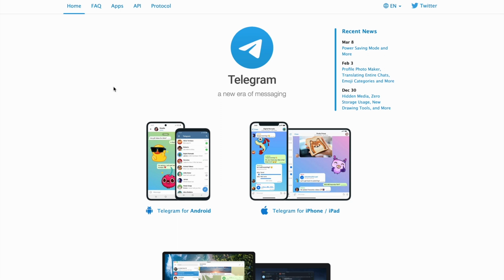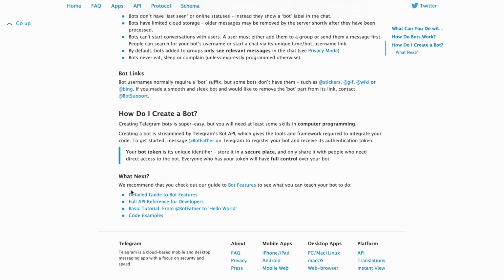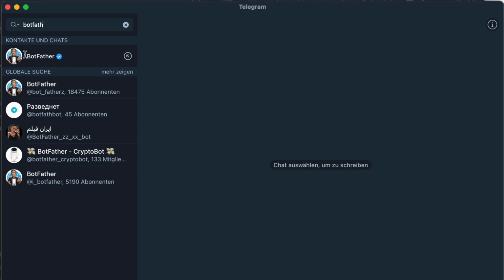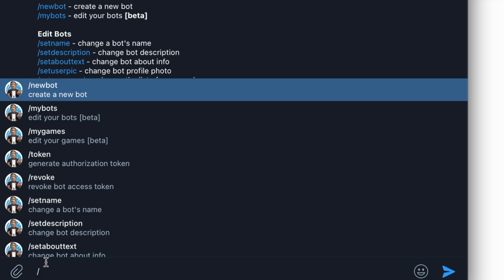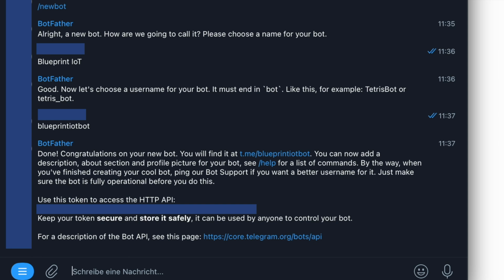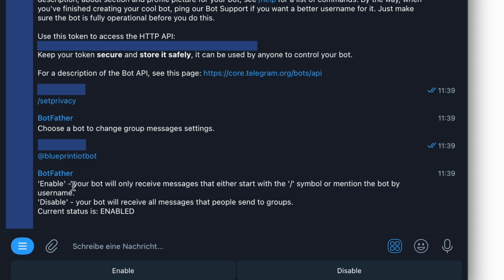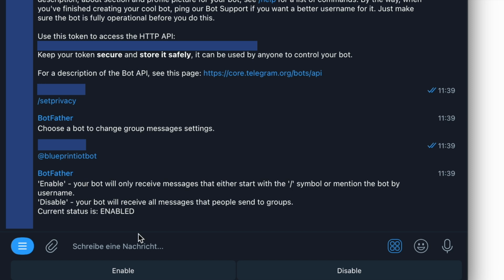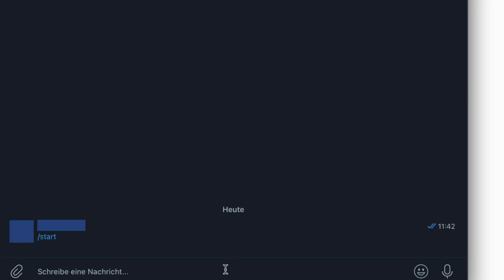How to create a Telegram bot?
Create a Telegram bot right in a telegram chat.